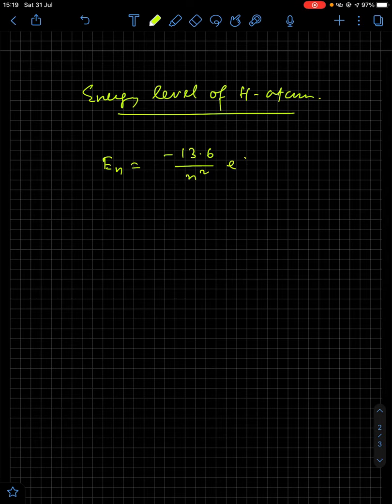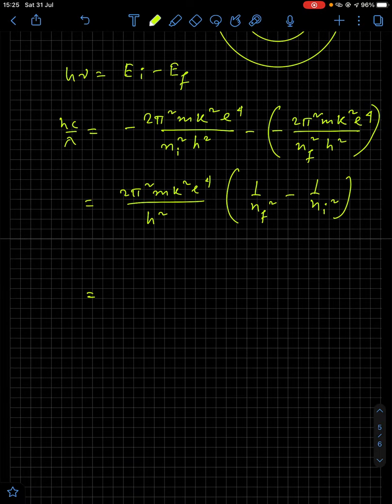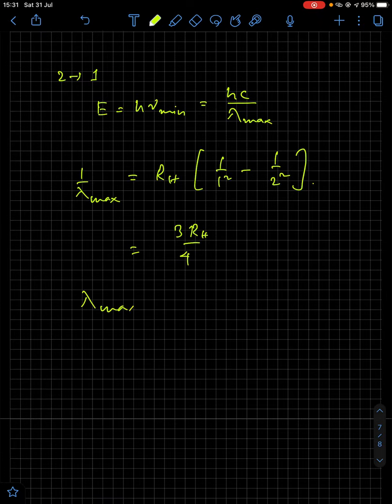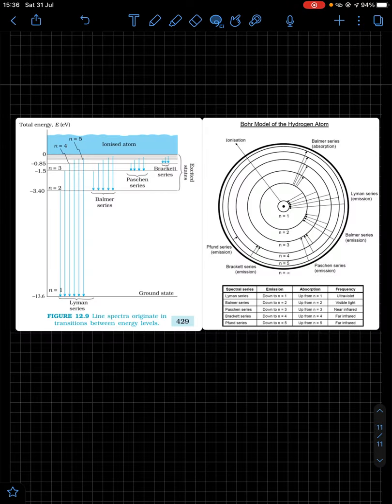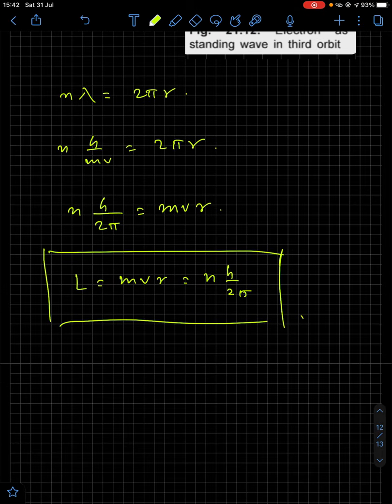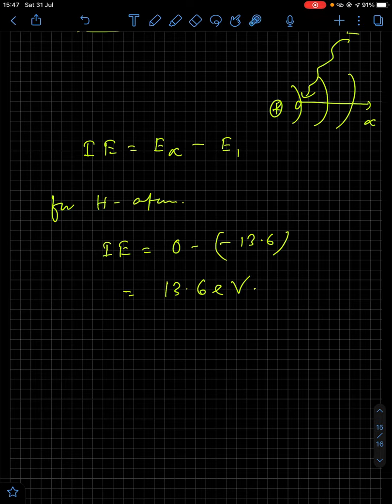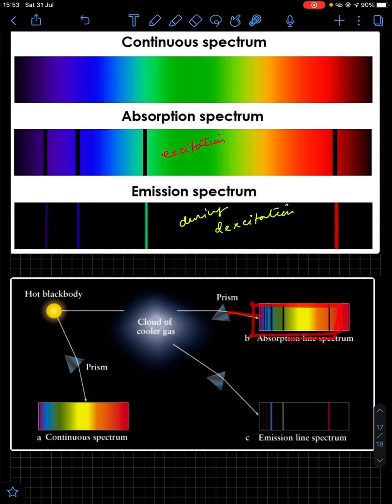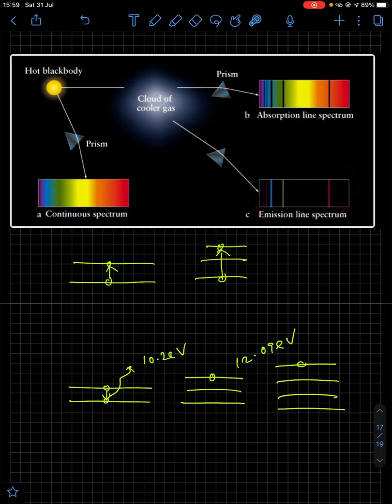12. Atoms E2/2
Topics discussed:
1. Line Spectra of H atom
2. de Broglie's explanation of Bohr's second postulate
3. Excitation and Ionization Energy
4. Atomic Spectra